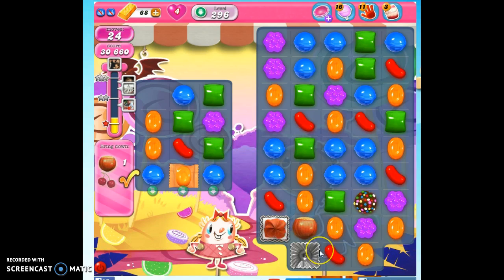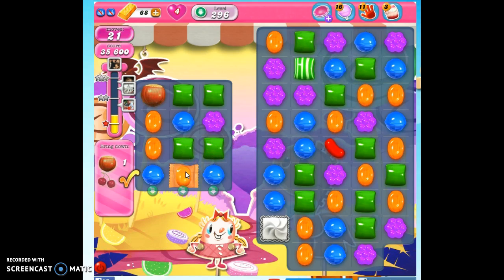Candy Crush Level 296 w/audio tips, hints, tricks